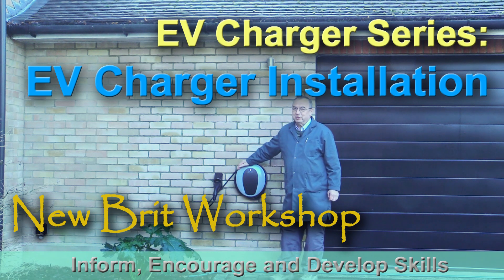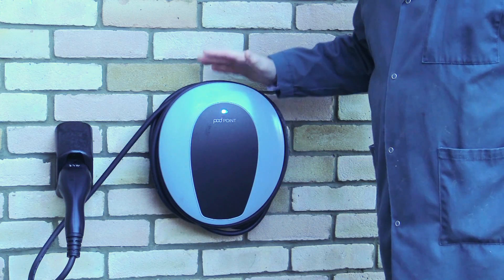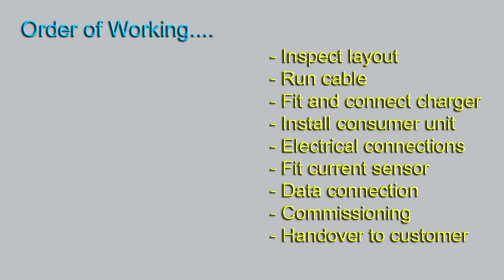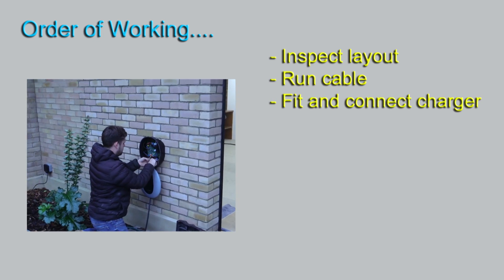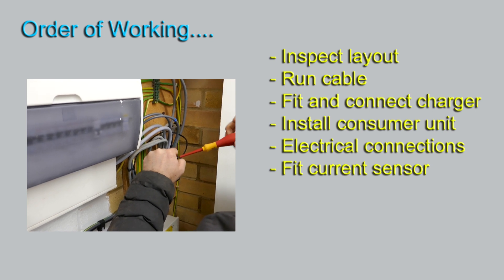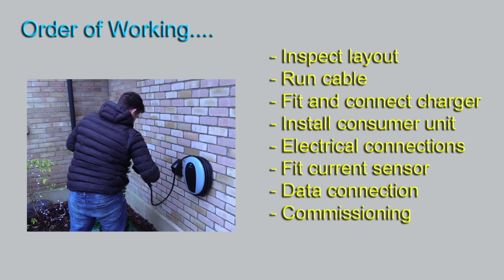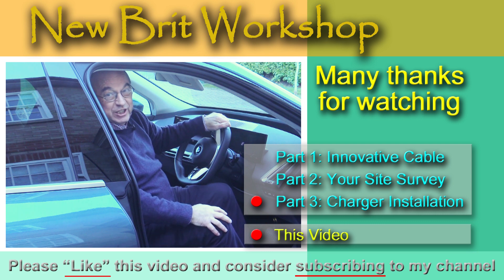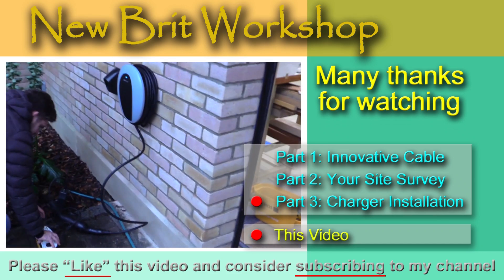EV Charger Installation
This is a very short video to give you an idea of the work that your EV charger installer will do when he or she visits. Please note that I have paid the full price for my charger installation and the lovely electric car shown in the video does not belong to me.